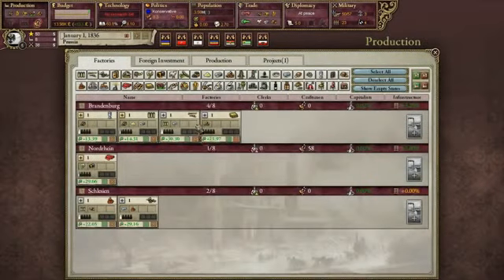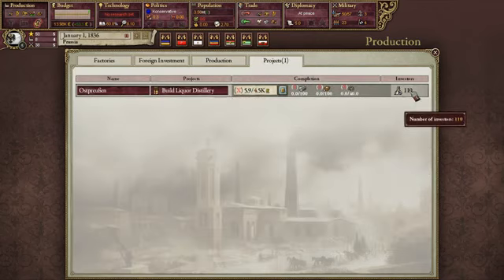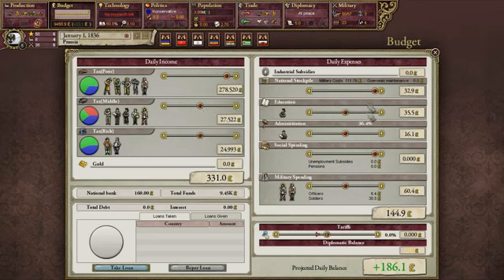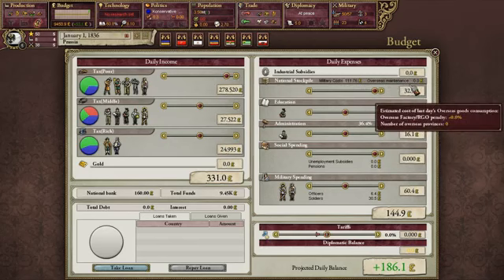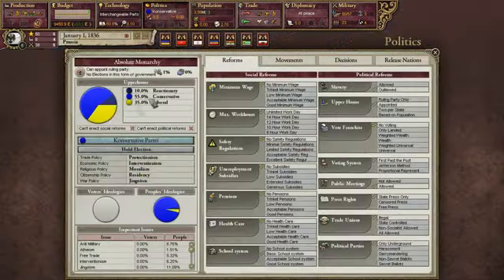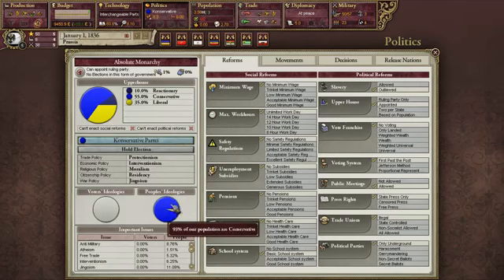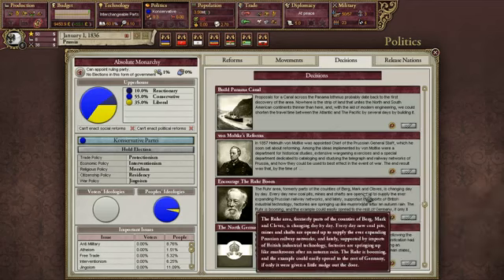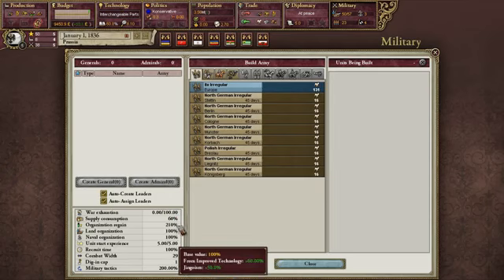Victoria 2 - Prussia Introduction Tutorial (2 2) With Blood and Iron3592